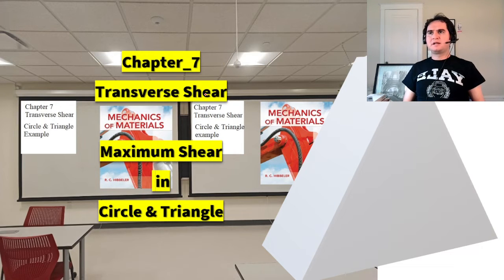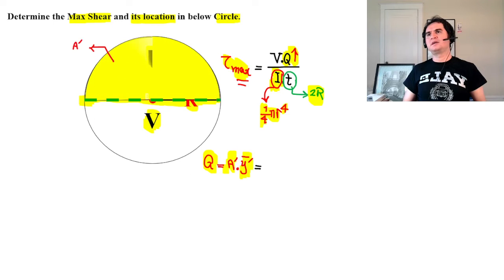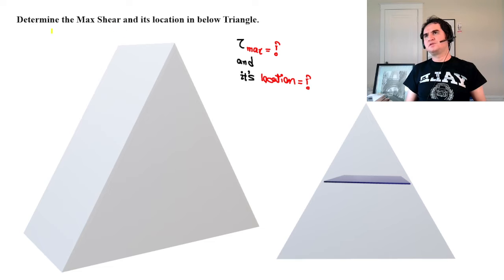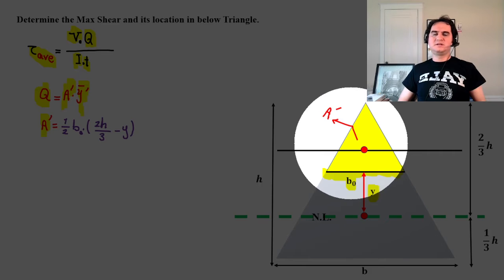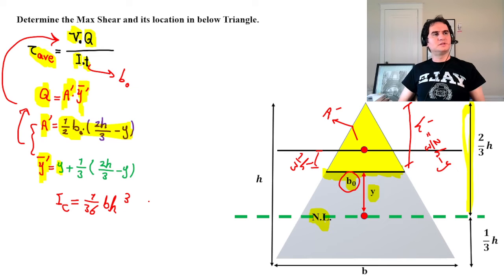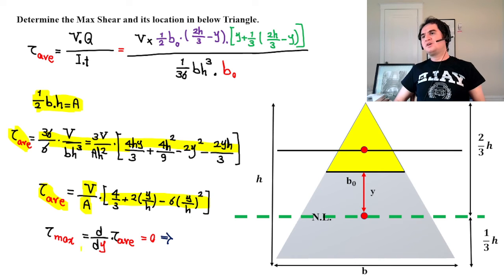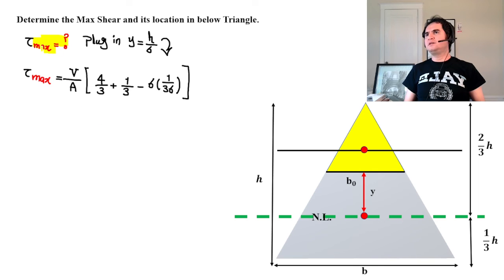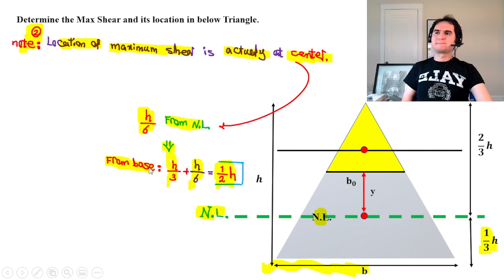45 Ch 7 Transverse Shear Circle & Triangle Example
Chapter_7
Transverse Shear
 Circle & Triangle Example